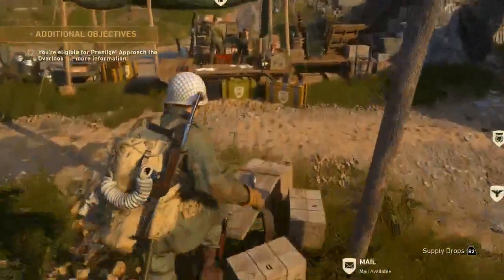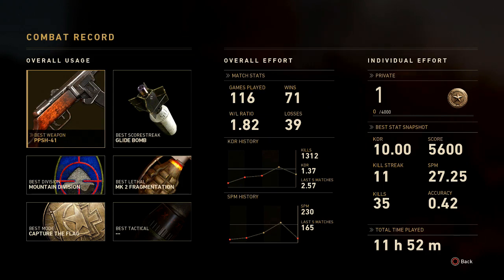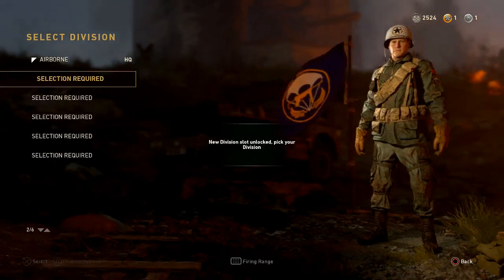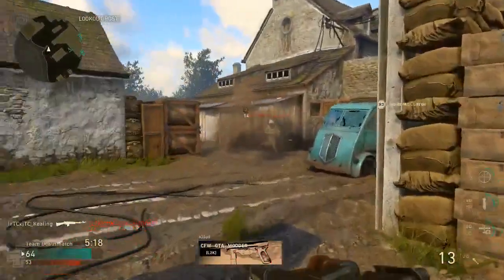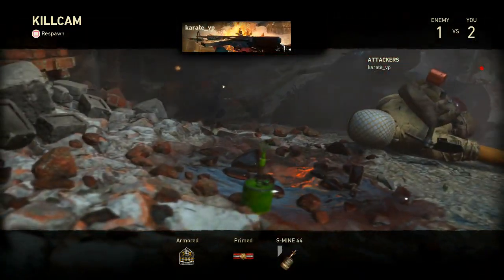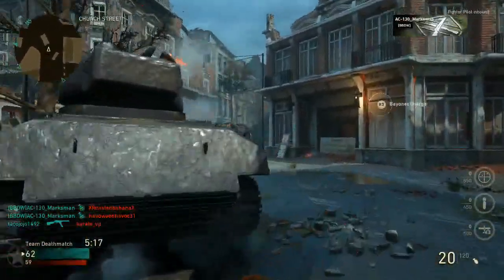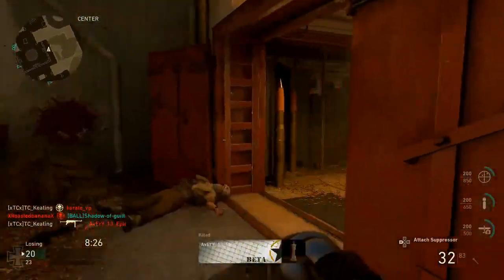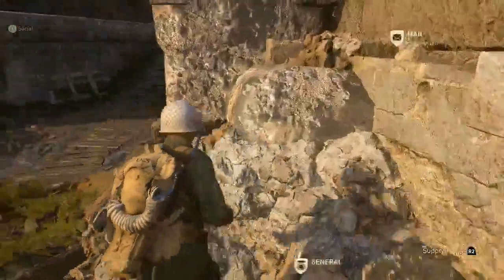Road to Master Prestige (Episode 1)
A previous broadcast of Call of Duty: WWII. Recorded on 11/5/17.

●Connect with Team Carnage Gaming!